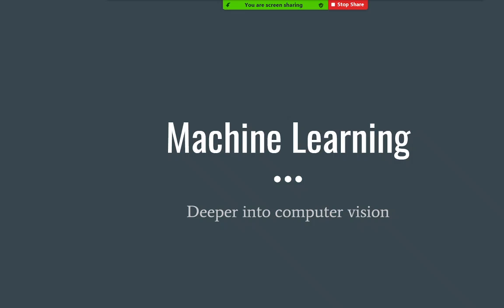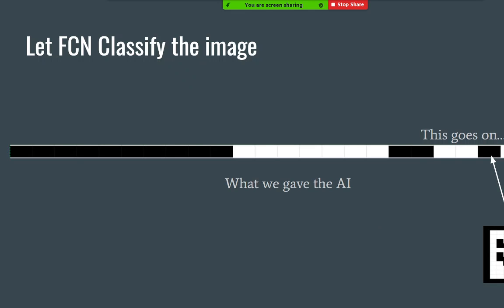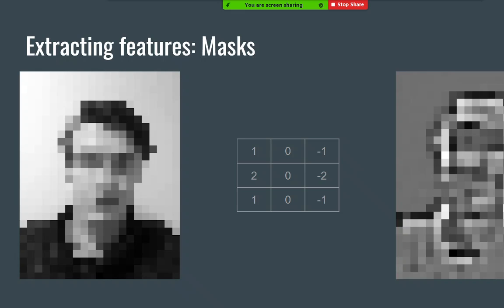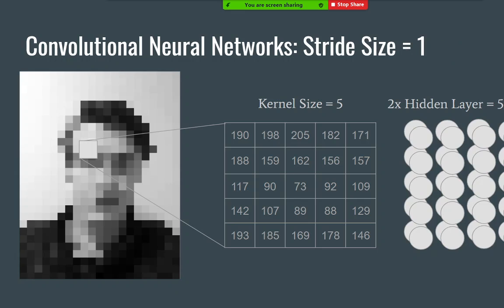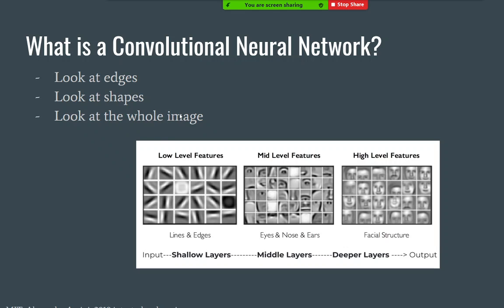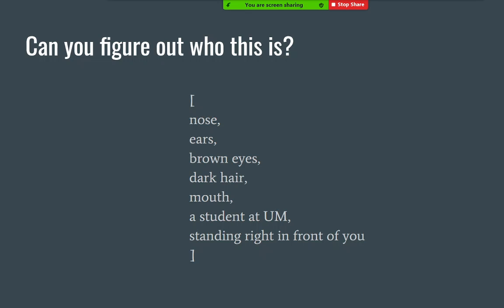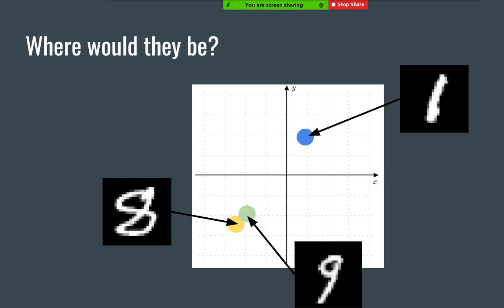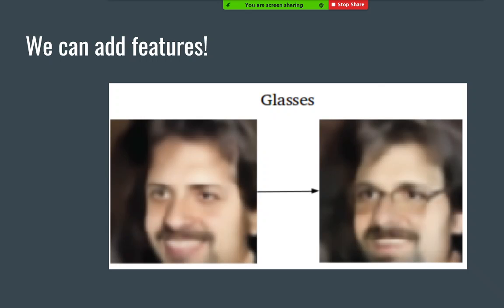Convolutional Neural Networks and Autoencoders: Intuition by Andre Roelofs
This presentation took place on 3rd of December at 17:00 at Maastricht University. This lecture is a part of recurring sessions of the Machine Learning Club. At the time, the Machine Learning Club was chaired and supervised by an Artificial Intelligence Master Student Andre Roelofs.